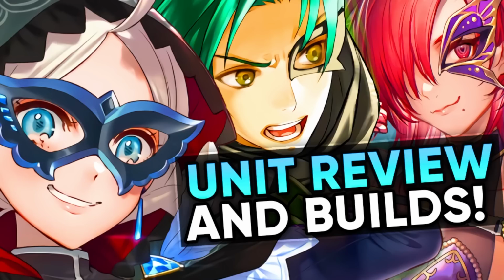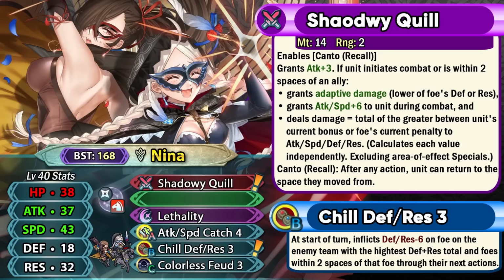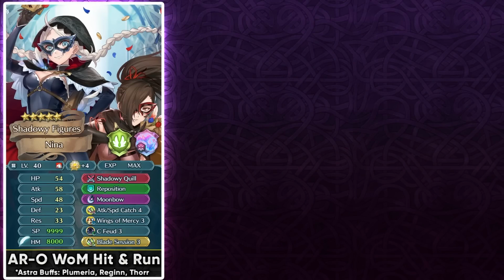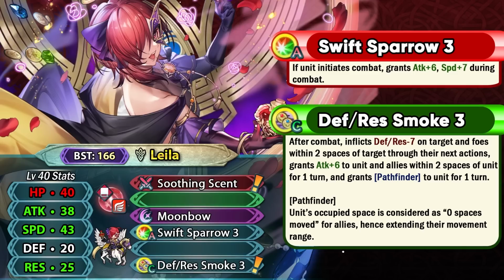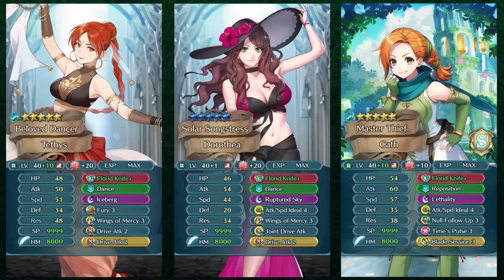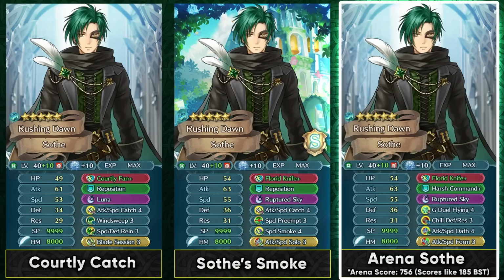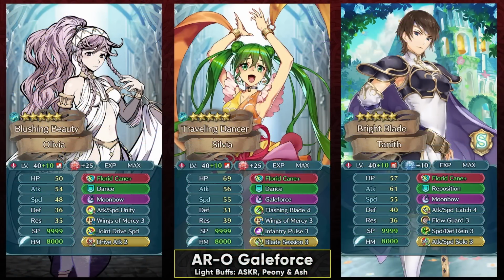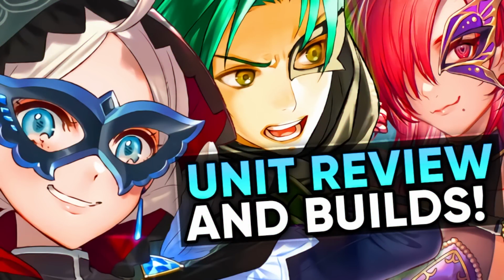DUO NINA'S ALL OUT ATTACK! Thief Leila, Sothe, Cath & Rickard Builds & Analysis: Risk & Reward [FEH]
We have Risk & Reward - Thief Banner where you can summon Summer Duo Nina, Thief Leila, Thief Sothe, Thief Cath and Thief Rickard is the Tempest Trial Reward. I go over the analysis & builds that you can use these units in Arena, Aether Raids, Summoner Duels, PvE etc!

0:00 Duo Nina Analysis
3:47 Chill Def/Res 3 Users
4:45 Duo Nina Builds
8:20 Thief Leila Analysis
10:50 Thief Leila Builds
13:22 Thief Sothe Analysis
13:39 Good users of Florid Knife
14:13 Thief Sothe Analysis
15:04 Thief Sothe Builds
17:38 Thief Cath Analysis
18:48 Thief Cath Builds
20:24 Thief Rickard Analysis
20:40 Good users of Florid Cane
22:03 Thief Rickard Analysis
22:38 Thief Rickard Builds

- Persona 5 - Ark
- Royal Days - Persona 5 The Royal
- So Happy World - Persona 5 The Royal
- Another Ideology - Persona 5 The Royal
- No More What Ifs - Instrumental Version - Persona 5 The Royal
- Persona 5 - Sunset Bridge (Very Comfortable Mix For AKG)